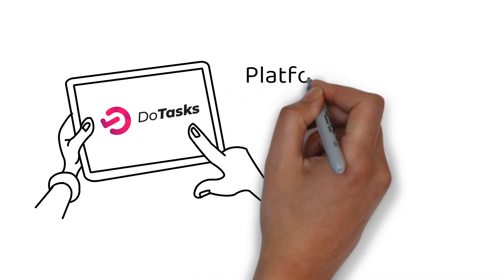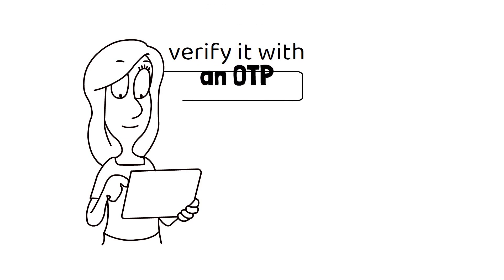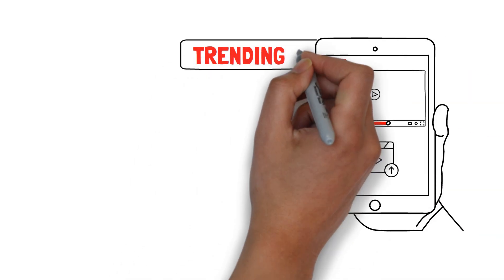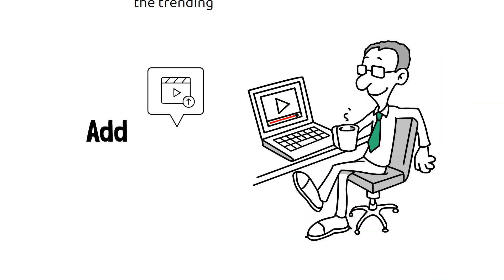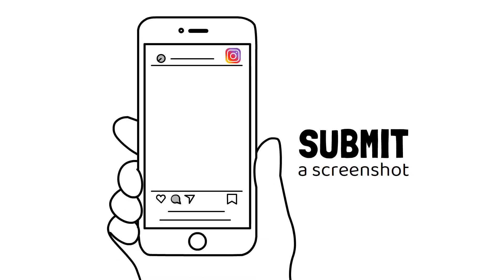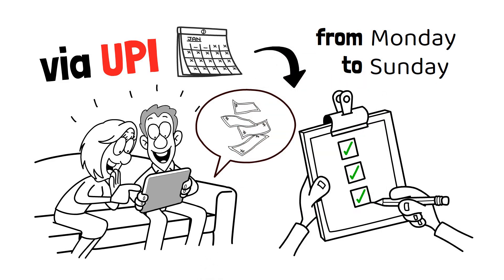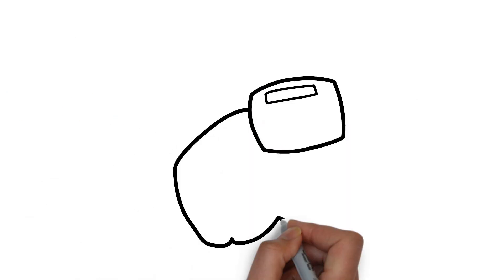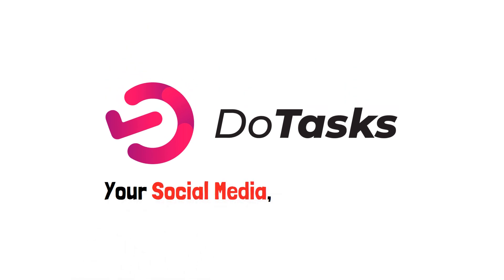How does DoTasks work?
DoTasks Demo Video